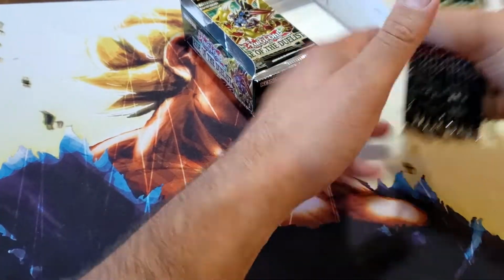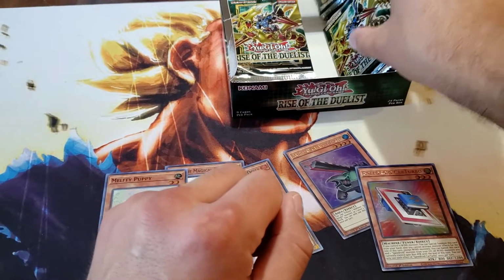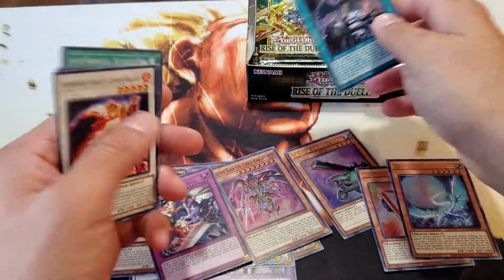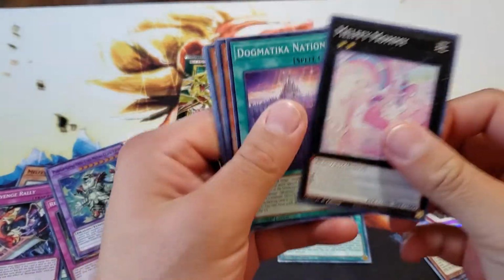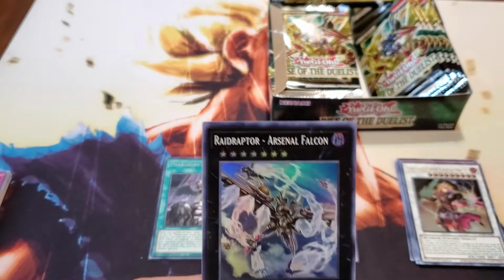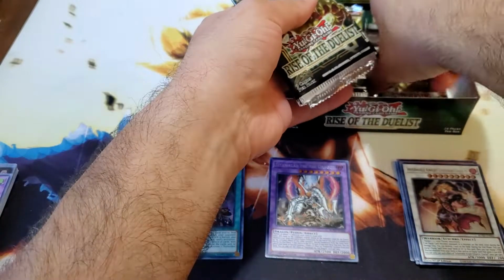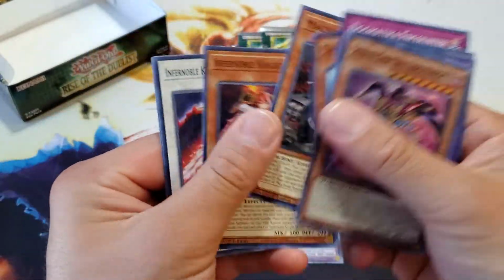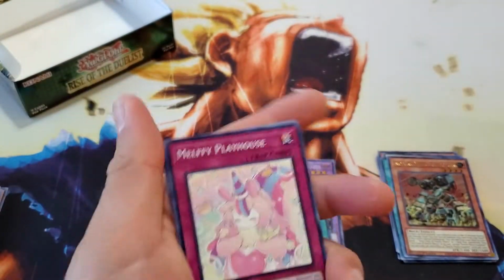Yu-gi-oh Rise of the Duelist Box Opening!! First Video, Let's Goooooooooo!!!